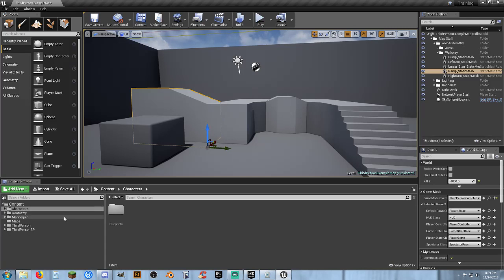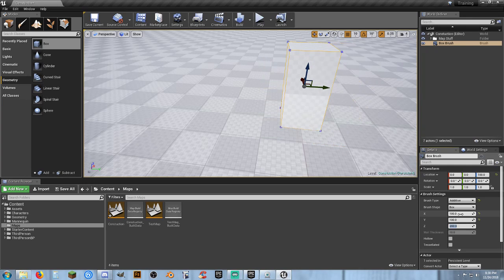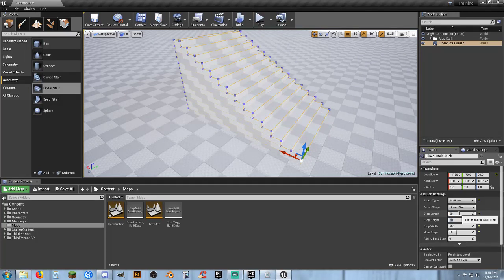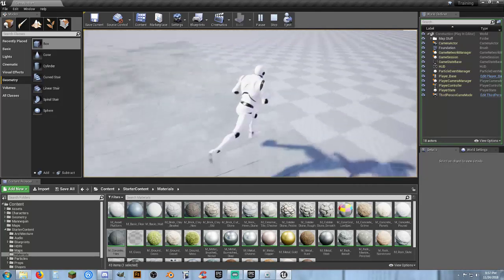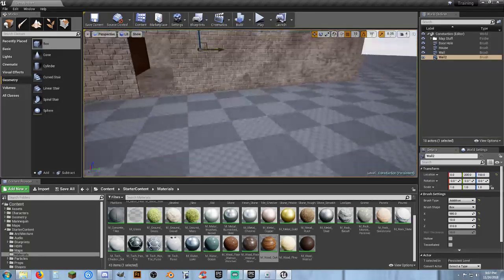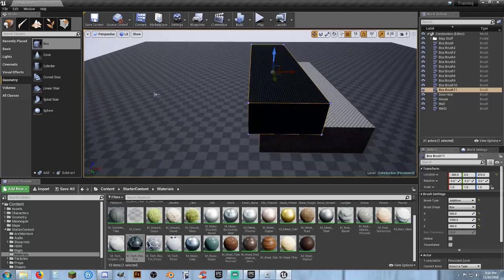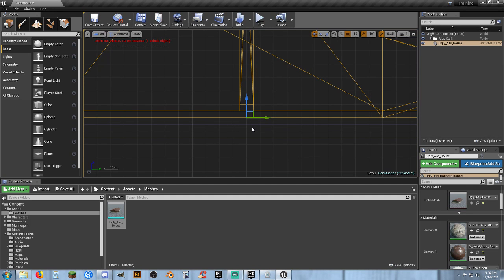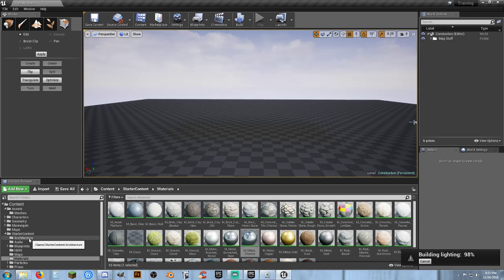UE4: Basic Training - BSP Geometry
I love messing with BSP Geometry, its relaxing and a way to create your own Static Meshes.